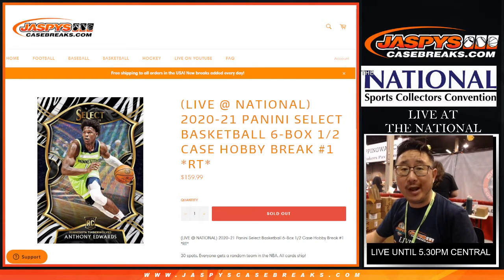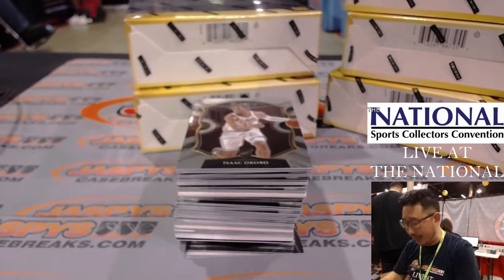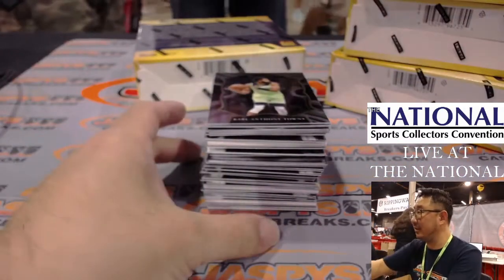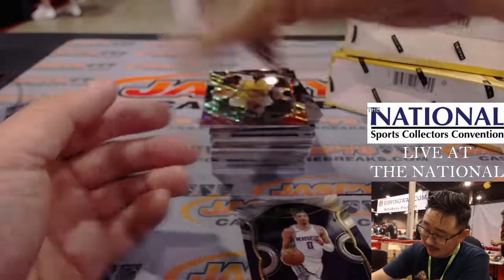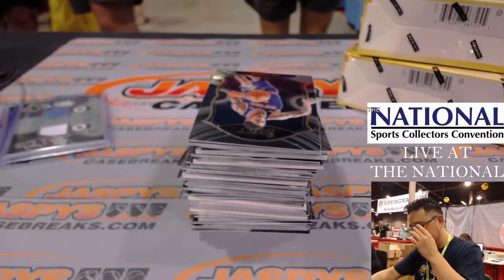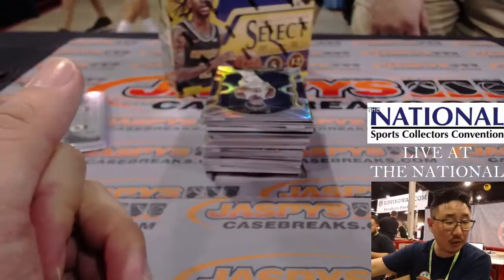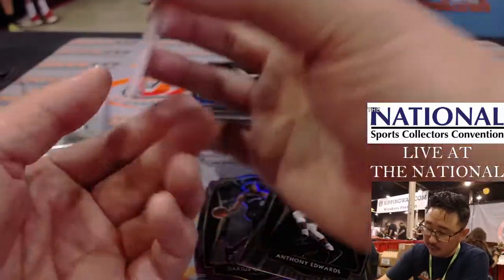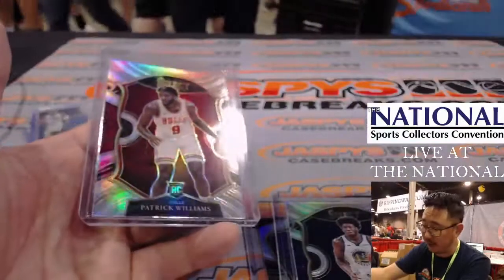F, 07.30.21 // 2020-21 PANINI SELECT BASKETBALL 6-BOX 1/2 CASE HOBBY BREAK #1 *RT*